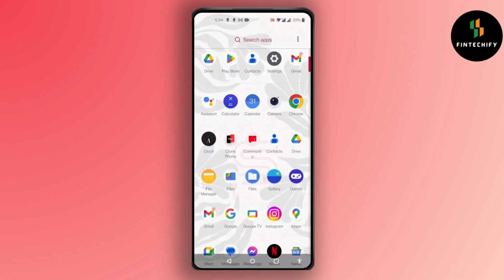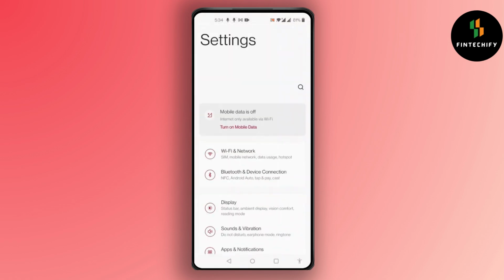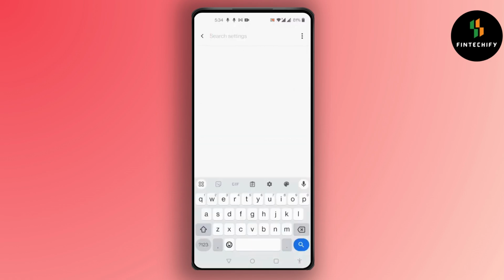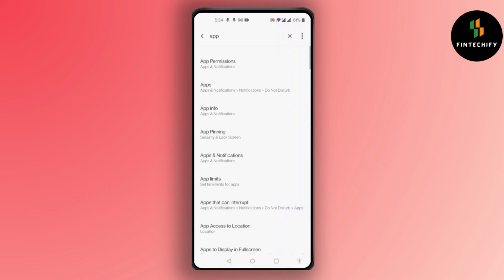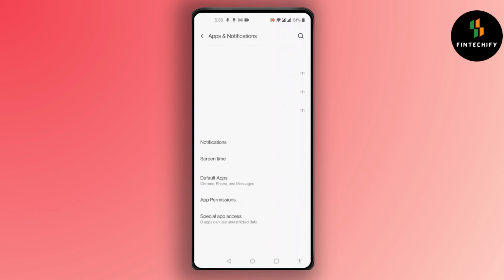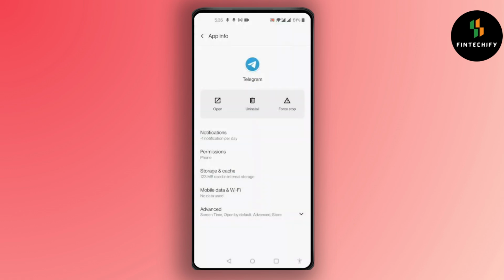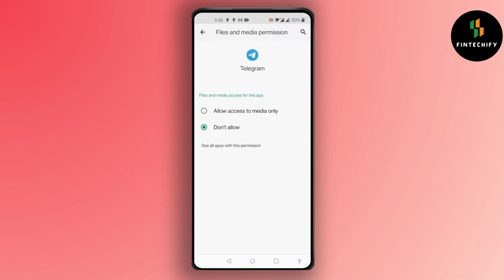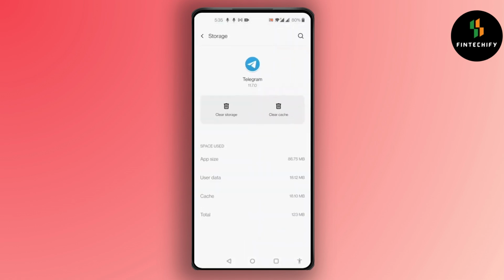How to Fix Telegram Not Downloading Files Updated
Are you having trouble downloading files on Telegram? In this video, we’ll walk you through the most effective methods to fix the issue of Telegram not downloading files. Whether it’s due to a slow internet connection, app settings, or storage issues, we’ll cover troubleshooting steps to help you get back to downloading your files without any interruptions.

What You’ll Learn:
How to resolve issues with Telegram not downloading files
How to fix slow or stuck downloads on Telegram
Troubleshooting tips for Telegram app settings
How to manage your Telegram storage to allow file downloads
What to do if Telegram keeps failing to download files
Timestamps:
00:05 Introduction to Telegram download issues
00:20 How to check your internet connection
00:40 Fixing Telegram storage and cache problems
01:00 How to update the Telegram app
01:20 Additional tips for downloading files on Telegram
01:40 Conclusion